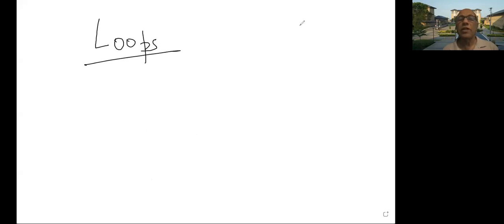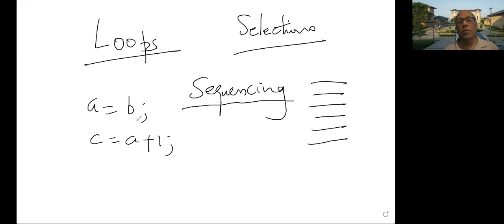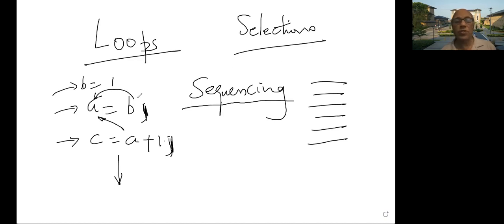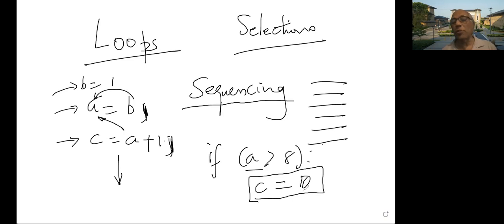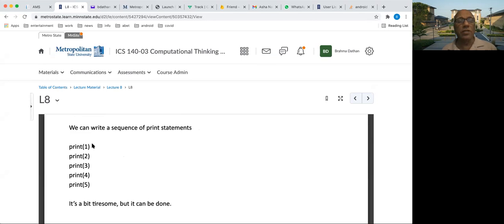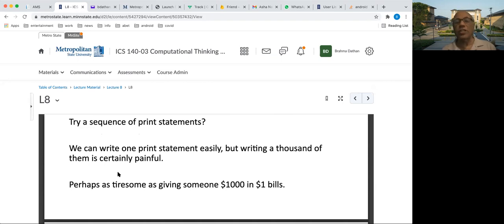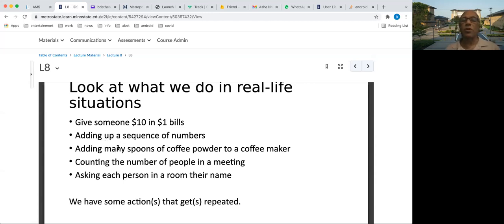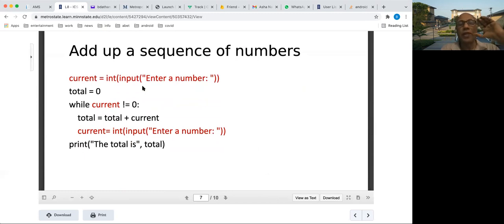ICS 140 Oct 13 2021